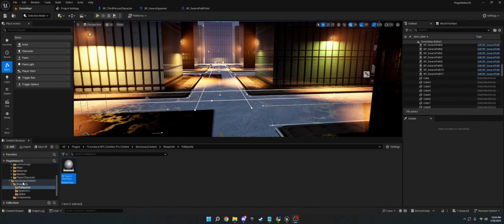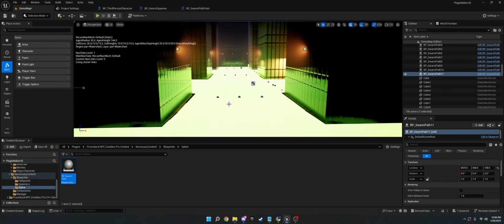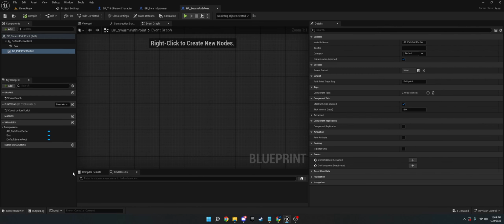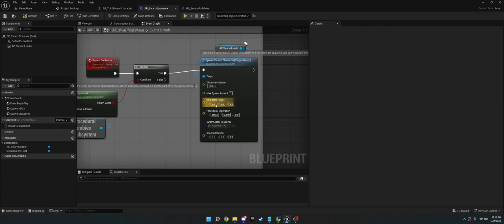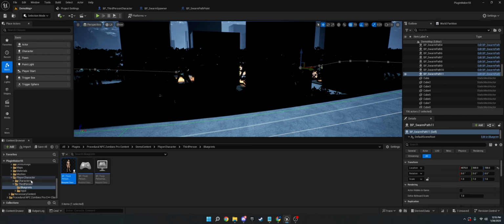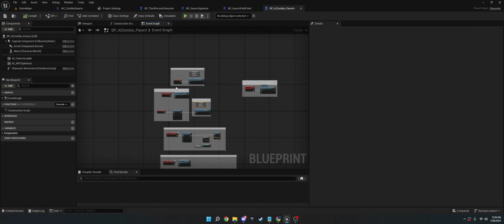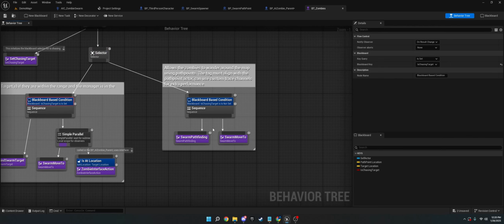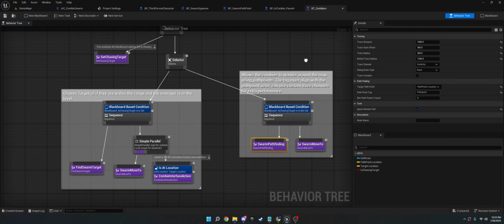AI Zombie Swarms Tutorial | Fab Marketplace